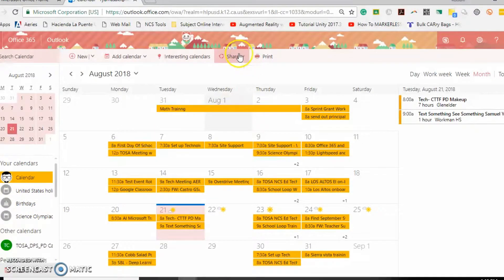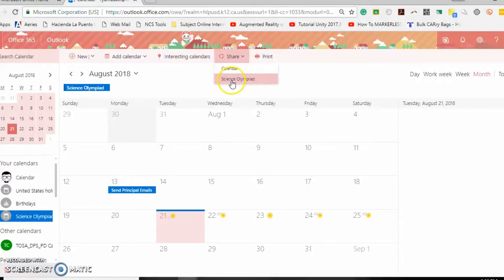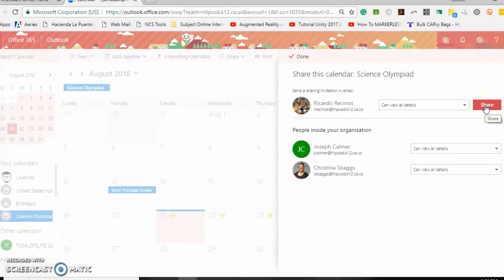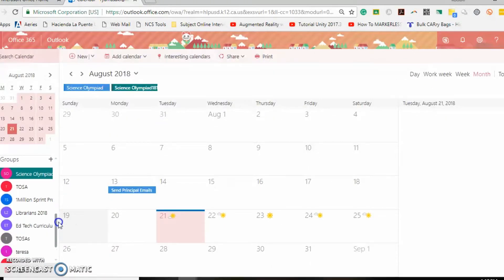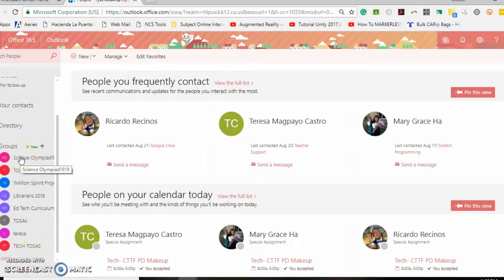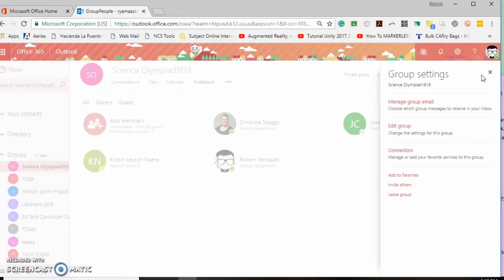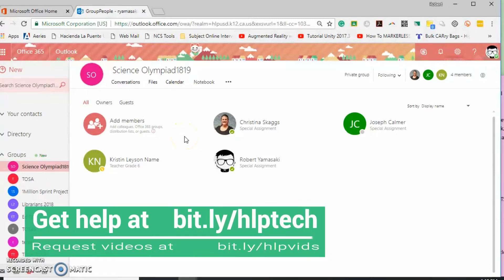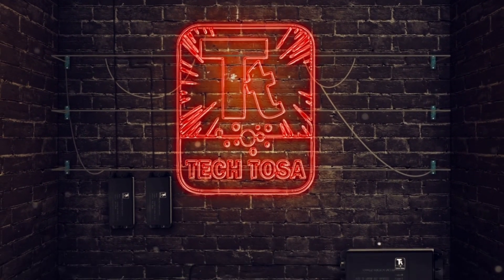Outlook #7 Sharing Calendars and Deleting Groups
Allow other teachers to see your calendar, and delete groups that you have created.